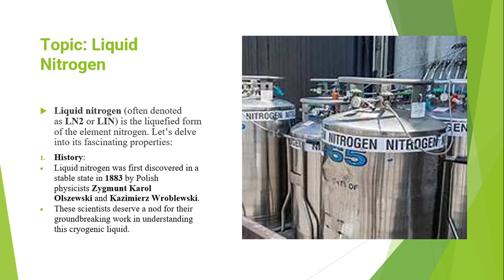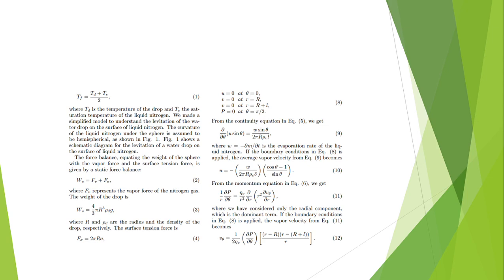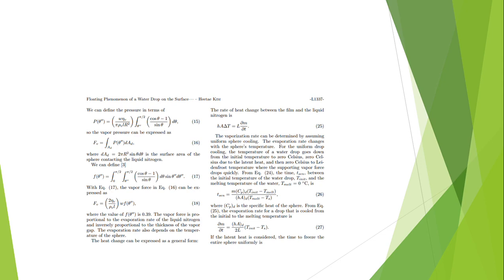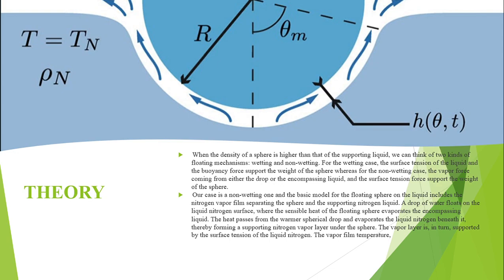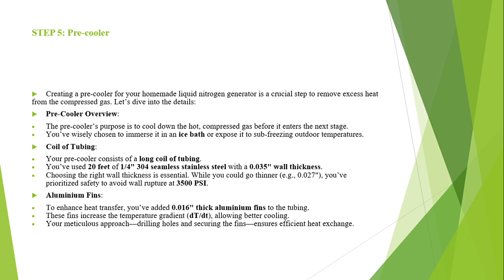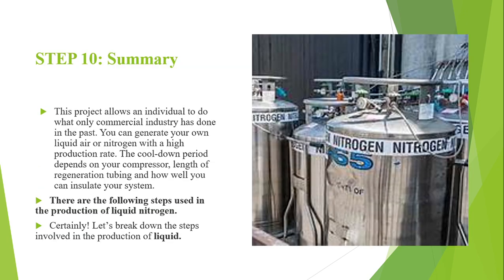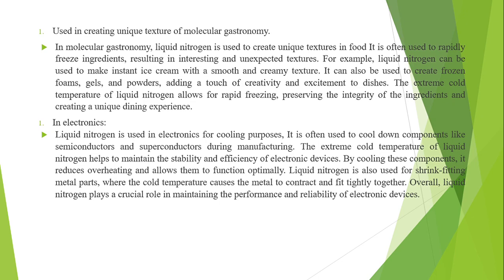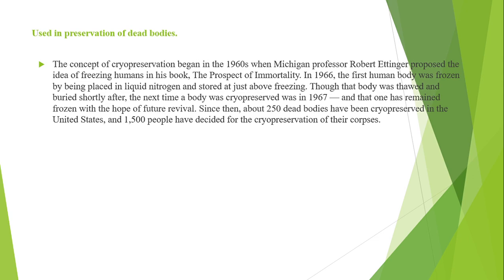LIQUID NITROGEN | CHEMISTRY | ULTRA LOW TEMPERATURE | PRESERVATION | APPLICATION | DR HAMMAD MAJEED